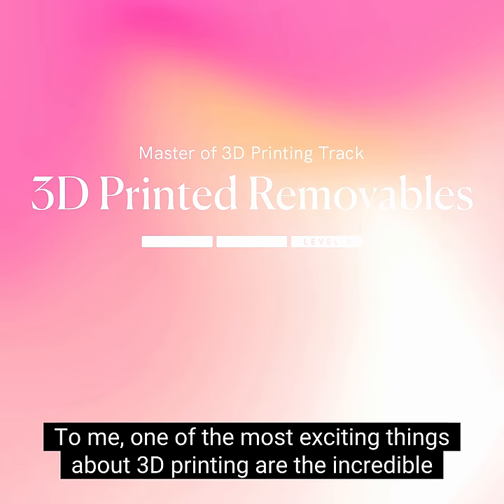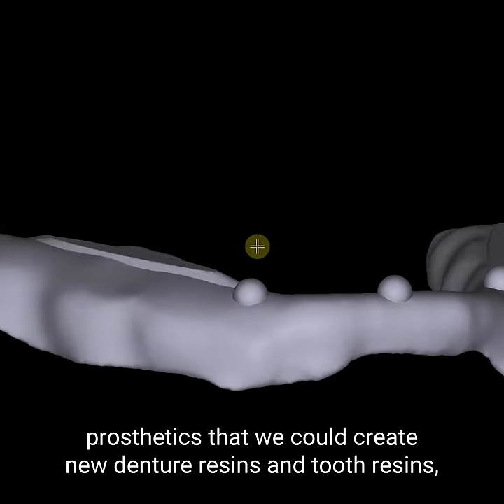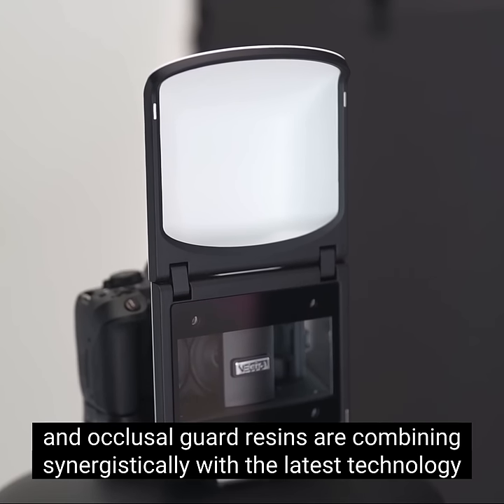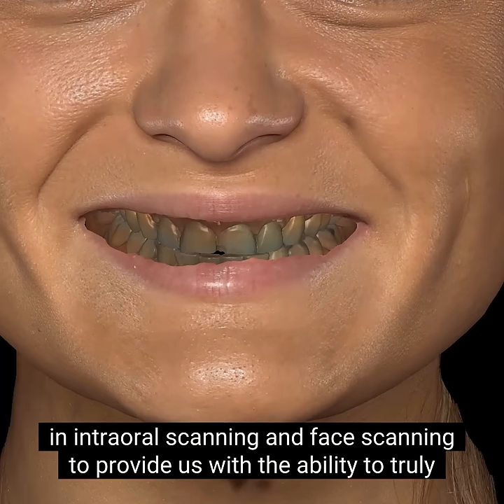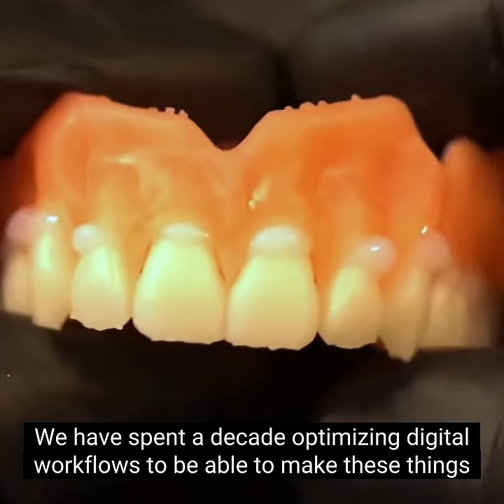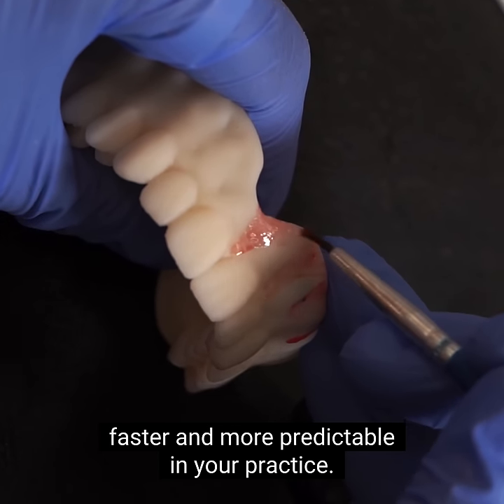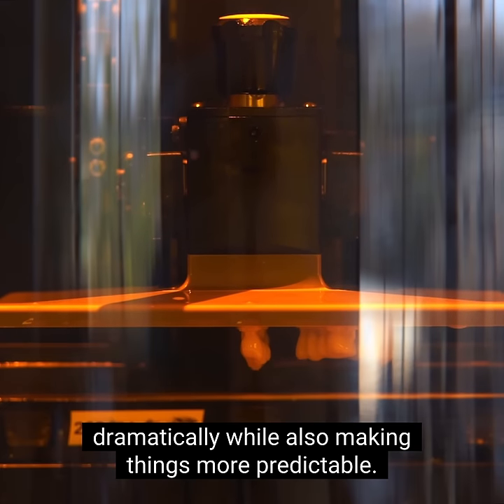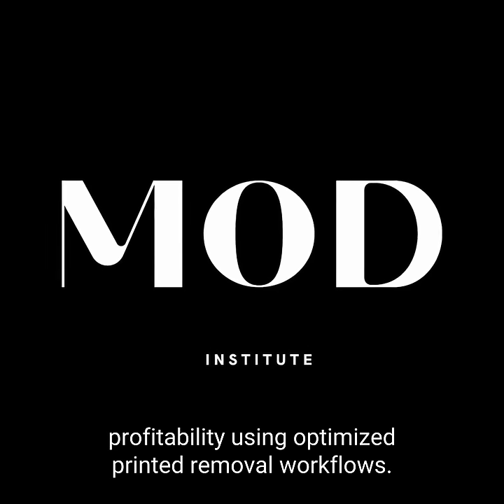3D Printed Removable Prosthetics | Level 3 of Master of 3D Printing Track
Drive more practice profitability using optimized printed removable workflows in this 2 days hands-on dental ce course.